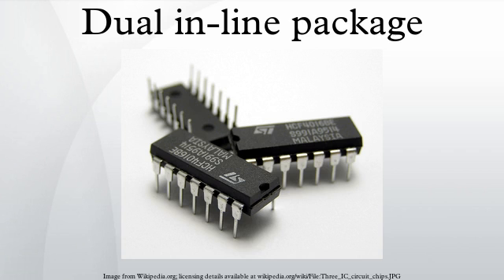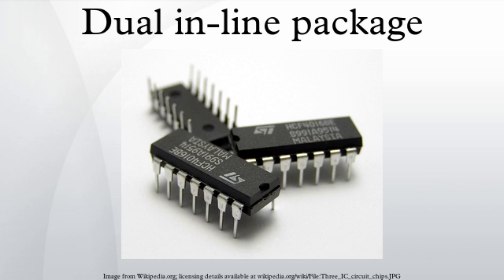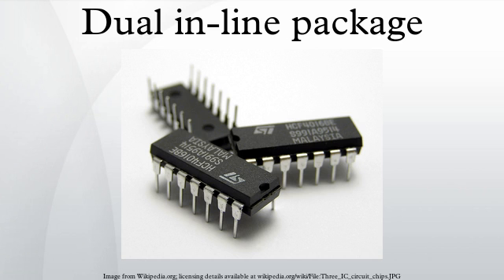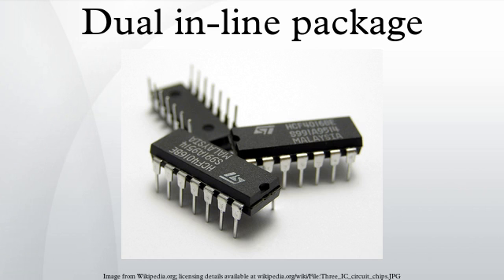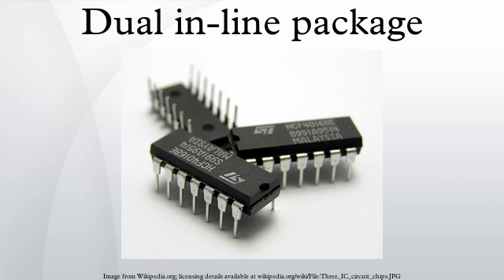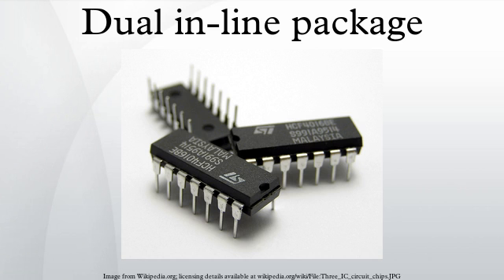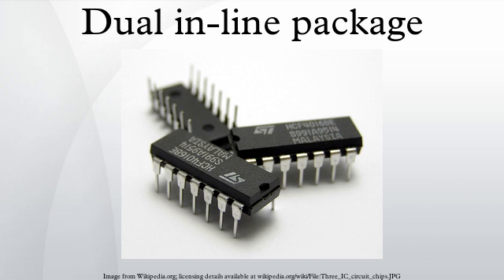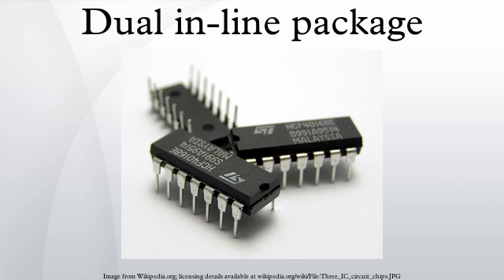Dual in-line package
In microelectronics, a dual in-line package, or dual in-line pin package is an electronic component package with a rectangular housing and two parallel rows of electrical connecting pins. The package may be through-hole mounted to a printed circuit board or inserted in a socket. The dual-inline format was invented by Don Forbes, Rex Rice and Bryant Rogers at Fairchild R&D in 1964,  when the restricted number of leads available on circular transistor-style packages became a limitation in the use of integrated circuits. Increasingly complex circuits required more signal and power supply leads; eventually microprocessors and similar complex devices required more leads than could be put on a DIP package, leading to development of higher-density packages. Furthermore, square and rectangular packages made it easier to route printed-circuit traces beneath the packages.
A DIP is usually referred to as a DIPn, where n is the total number of pins. For example, a microcircuit package with two rows of seven vertical leads would be a DIP14. The photograph at the upper right shows three DIP14 ICs. Common packages have as few as four and as many as 64 leads. Many analog and digital integrated circuit types are available in DIP packages, as are arrays of transistors, switches, light emitting diodes, and resistors. DIP plugs for ribbon cables can be used with standard IC sockets.